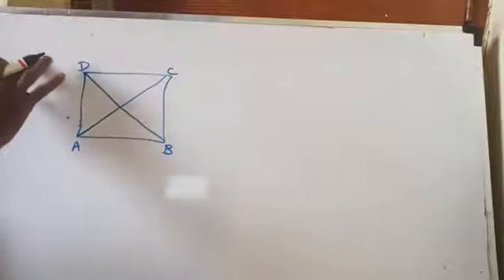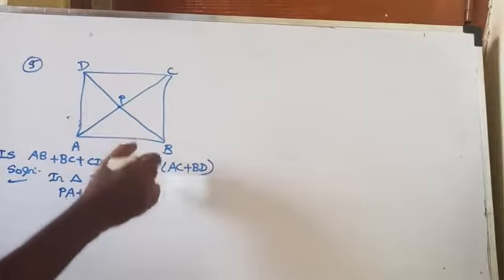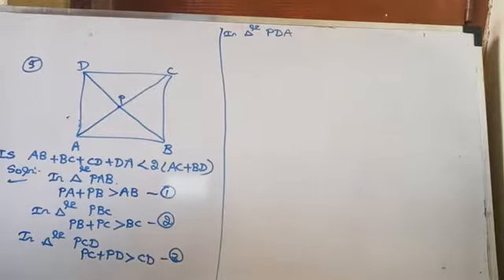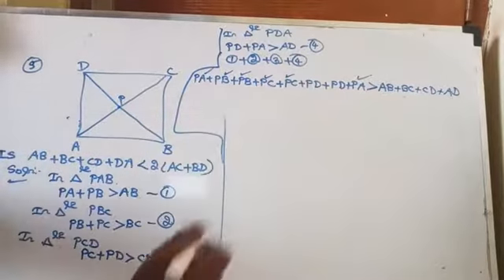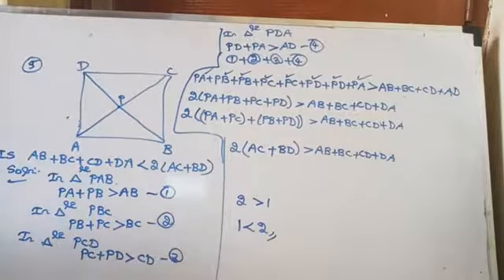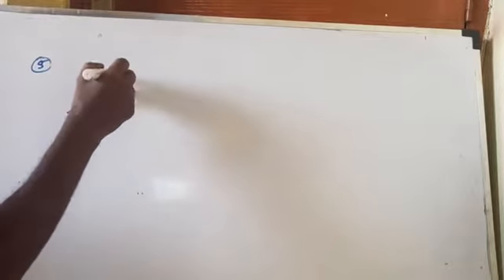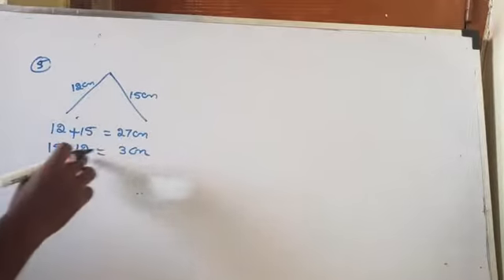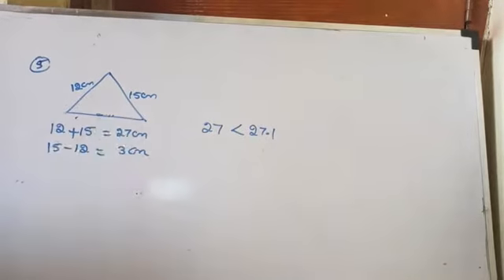Ex 6.4 Q No 5 and Q No 6